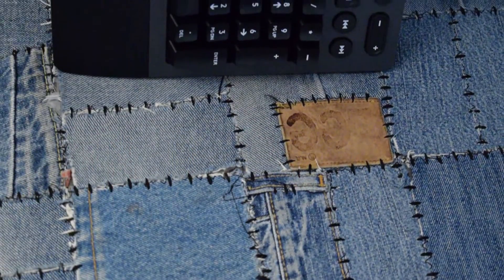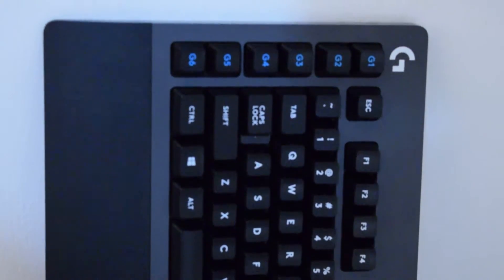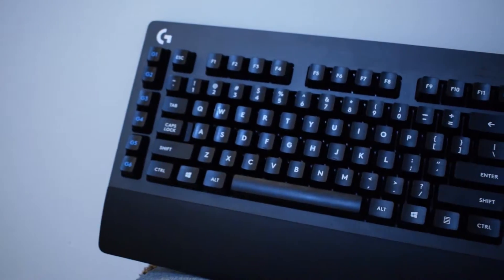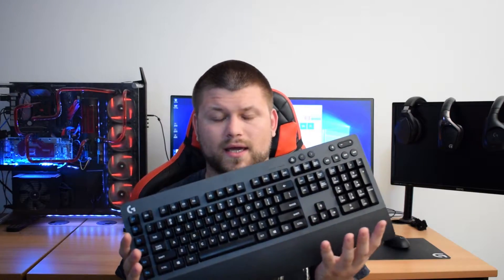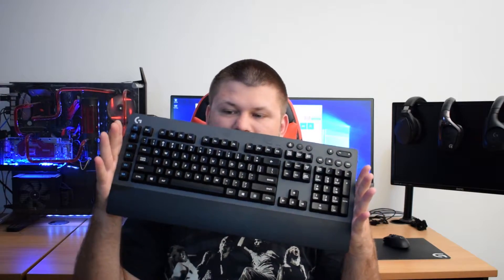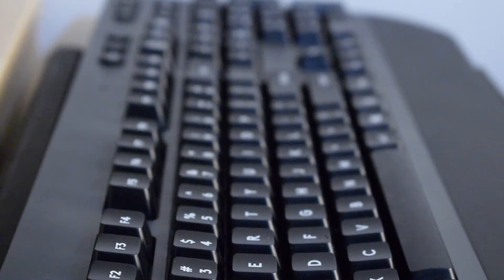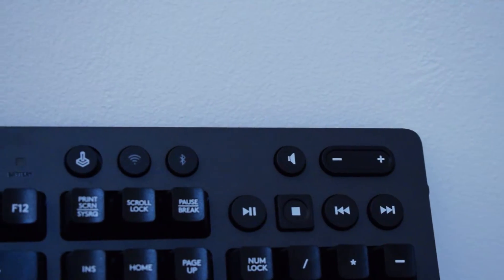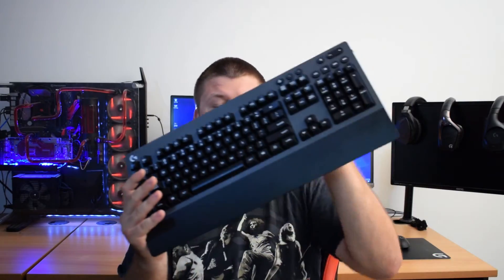Logitech G613 Wireless Mechanical Gaming Keyboard Review | Tech Man Pat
Here is one of the only mechanical wireless keyboards made for gamers, but is it any good? Do we need a wireless mechanical kayboard? or wireless keyboards at all? Its just more batteries to mess with.

Check out their website for more products like these.

Hey!